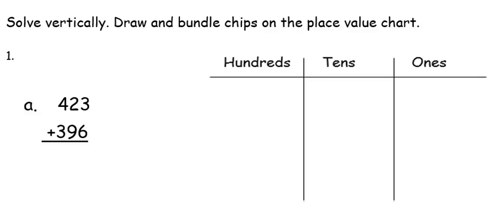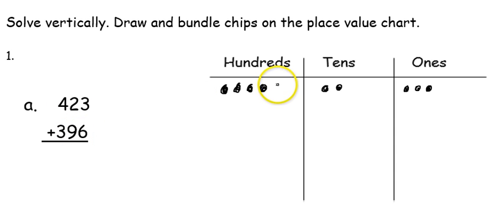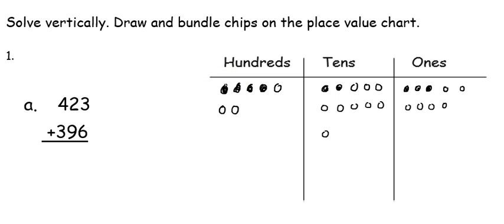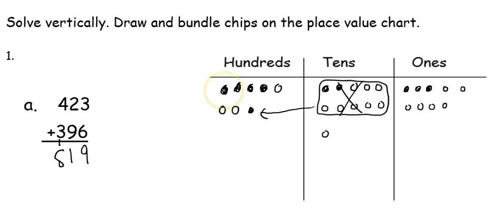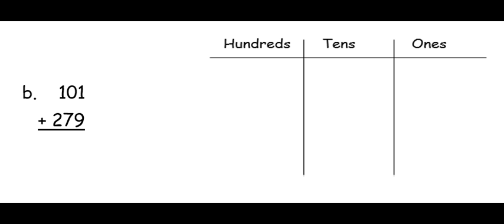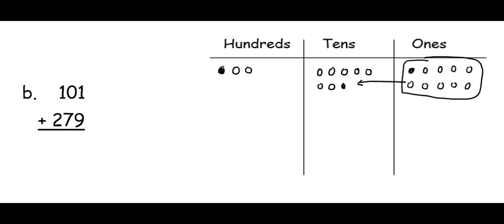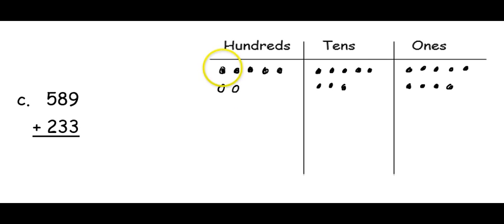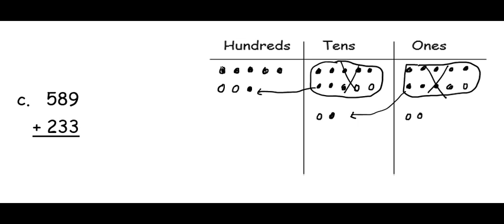G3 M2 L15d Tutorial